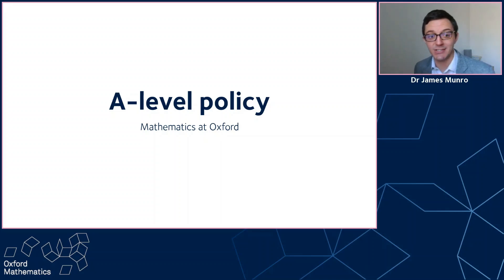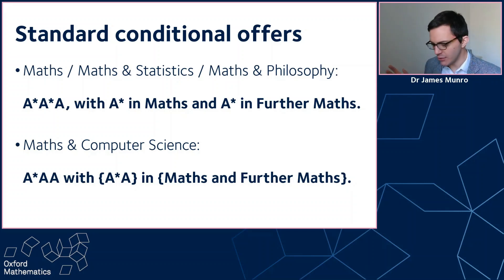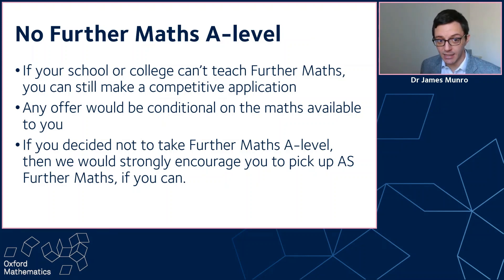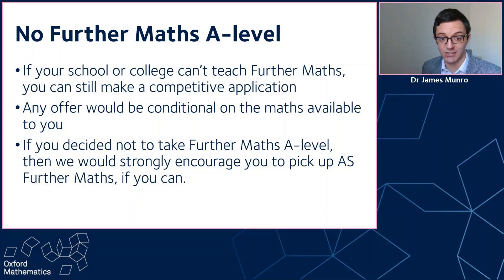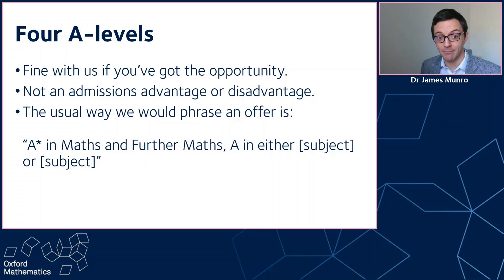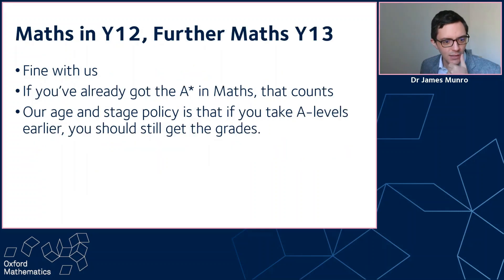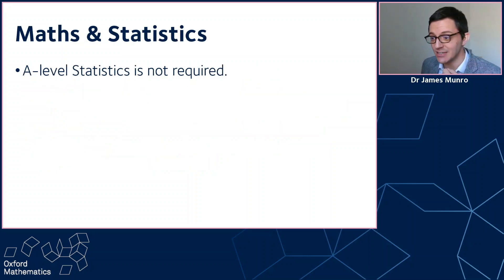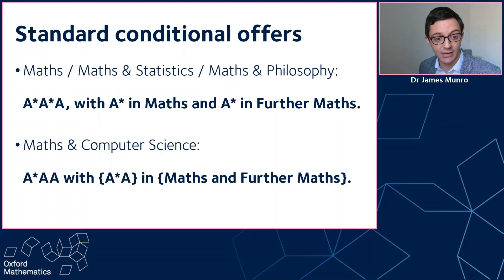A level policy | Oxford Maths Open Days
Advice for people taking A-levels, including;
- Standard conditional offers
- What if I don't have Further Mathematics?
- What if I'm doing 4 A-levels?
- Maths and Further Maths in series or in parallel
- Retakes and cancelled exams
- A-level subject requirements

Recorded as part of the Oxford Maths Online Open Days.